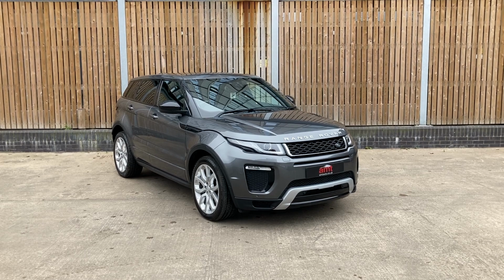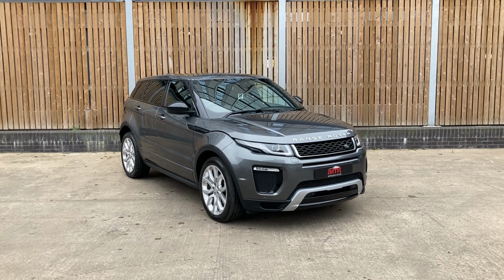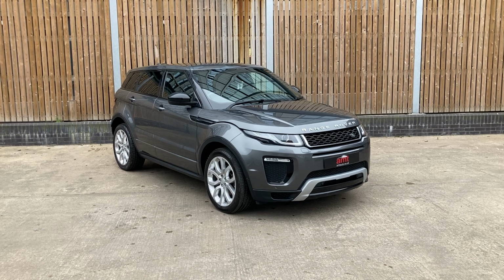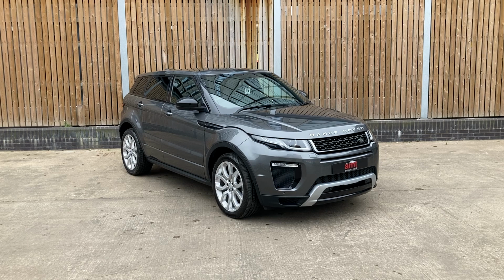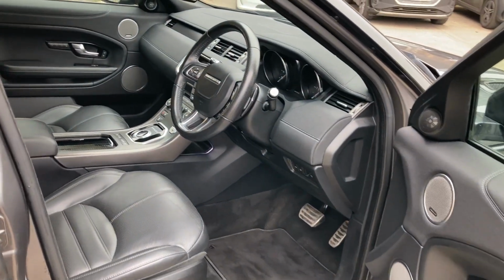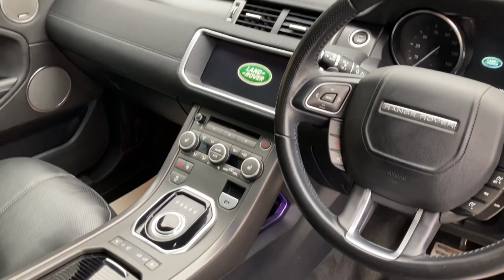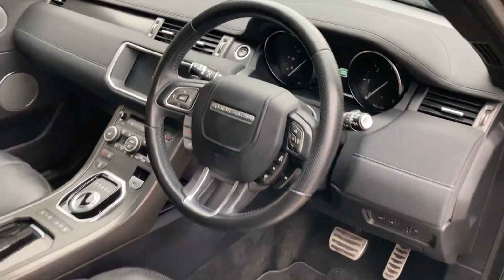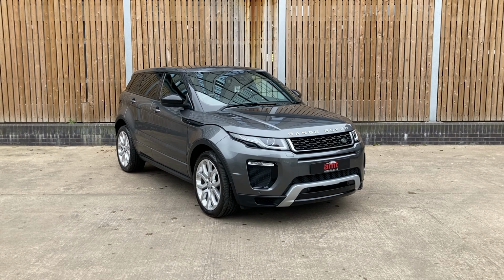Range Rover Evoque TD4 HSE Dynamic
2019 Range Rover Evoque HSE Dynamic. Finished in Corris Grey Metallic Paint with Full ebony Leather Upholstery. This car has only covered 46,151 miles has FULL LAND ROVER SERVICE HISTORY and £1,365 of factory fitted optional extras.

Service History;

09/12/2021 – 24,776 Miles – Land Rover

Specification includes;

Corris Grey Metallic Paint - £640
Privacy Glass - £375
Lane Keeping Assist with Lane Departure Warning - £350
Fixed Glass Panoramic Sunroof
20” Sparkle Silver Alloy Wheels
3 Stage Electric Memory Seats
Meridian Surround Sound System
Heated Seats
Reversing Camera
Satellite Navigation